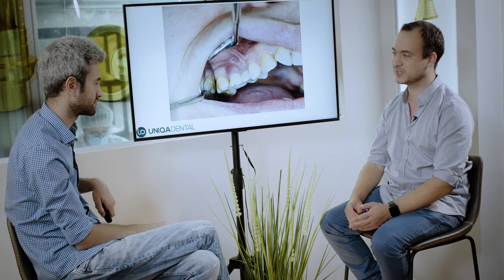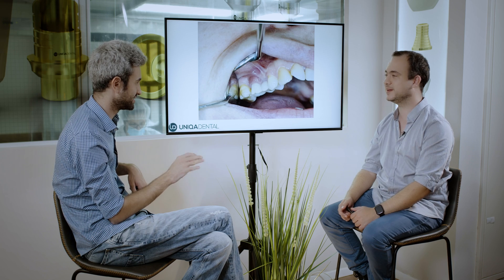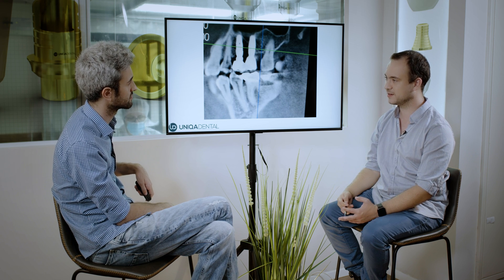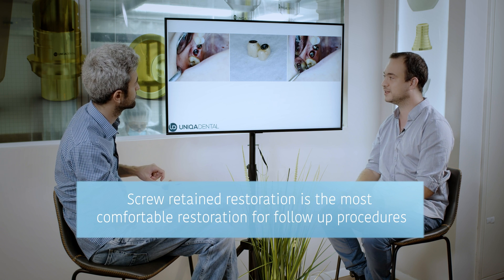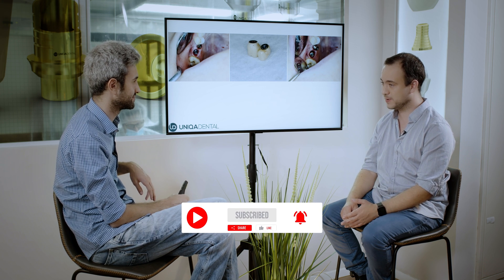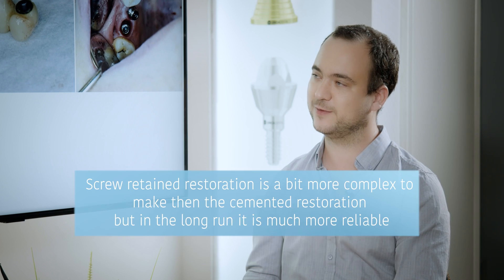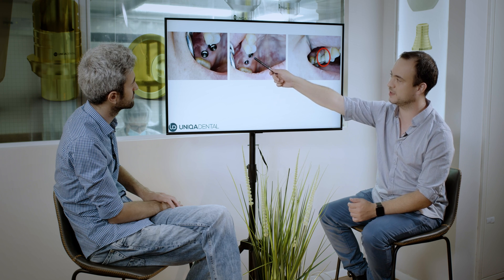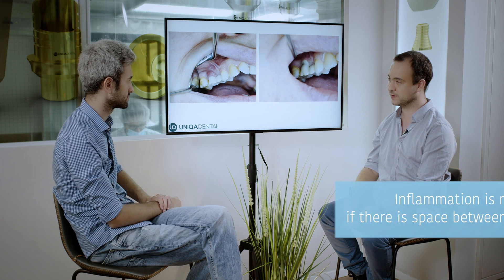We typically recommend doing THIS with screw retained instead of cemented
Today, I want to show some inflammation around the implants and around the crowns, and how you need to maintain it as a dentist. As a doctor, you take the crown and clean it. In these two crowns, you can see it's a bridge of two implants. You can see the inflammation in the gingiva & you can see it's swollen a little bit and that the color of it is red. What we want to do is a little maintenance for the gingiva & for the crowns to return to a good condition and then move from there.

00:00 You need to extract these teeth. So, the surgical guide relies on the scan abutments also.
00:25  We removed parts of the bar. We made a surgical guide.
00:48 A bar was on the teeth?
00:51. We made a surgical guide. We made the bridge before we placed the implants and everything was done in one day.
01:14 Here, you can see the bar. The bar is on the teeth.
01:23 You have a lot of advantages in making the bar on the teeth. Today, it's not very popular.
01:38 Here you can see a bar on the teeth. The teeth are old. It's like a bridge, but made of metal.
02:40 Why can you not connect implants and teeth?
03:00 That teeth have periodontal ligaments. They don't have any movement at all.
03:24 It's based on metal.
03:34 It was a removable overdenture. On this bar, you have teeth from a plastic, from acrylic on metal based.
03:55 What did she eat? That she came with her bar in her teeth.
04:27 There is an option that the bar fell or got loosened because of this...
05:02
Why is the screw channel buccally inclined? Because of the design?
06:06 The first place, designing a bridge for a surgical guide for immediate loading, with angulated multi-units, it's very difficult.
06:52 You need to wait a little bit for the healing. So, later on, you can change the straight multi-units for angulated, you can do whatever we want.
07:12 Silicone? Plastic?
07:28 The black markers?
08:15 What are the benefits of using the surgical guide and not just doing it the standard way?
09:32 Why not make the bar on the gingiva?
10:07 We can place the surgical guide on top of teeth.
10:33 Everything we need to extract, we can extract right here, right now.
10:56  The surgical guide relies on the scan abutments also.
11:17 The cortical bone, the available bone in the mouth is going through some absorption. 11:52 You don't have enough space here? And this is after the extractions?
12:54 The model.
13:16 This is the new bridge. This is what we've made.
14:04 it's much more than a month.
14:18 The gingiva will heal. But the other time you need to wait for the osseointegration of the implants.
14:51 The bone is absorbed.
15:01 The new bridge won't cover it.
15:40 It's traumatic, but this is also traumatic.
16:52 This is not permanent?
17:19 Final question. It's a PMMA bridge, right?

Basically what we do is, take off the crowns and clean it a little bit with a brush. Leave it like that for about a week or two for it to heal by itself. Then clean the crowns and put them back in. In the meantime you can switch from multi-unit to healing cap. You can assemble a healing cap on top of the multi-unit. The best thing is not to leave the multi-unit exposed because you have a thread in the multi-unit. And if some food or residues of something goes into the thread, they can harm the thread. And then you'll have a problem in certain back disc crowns.